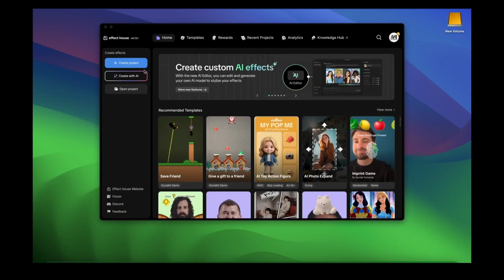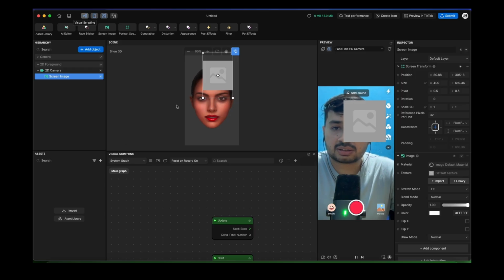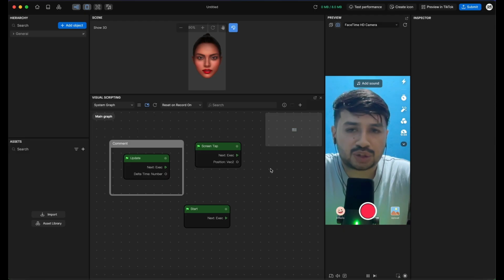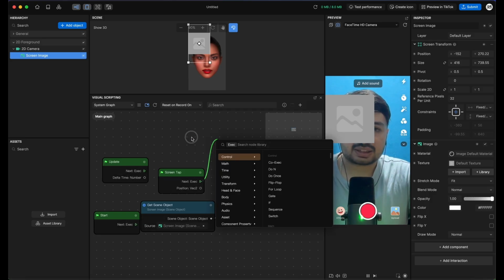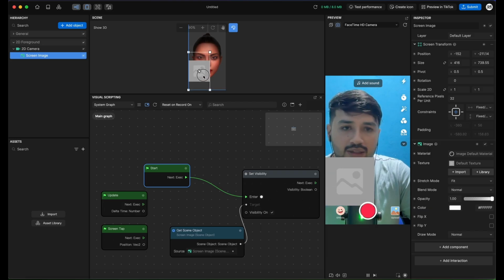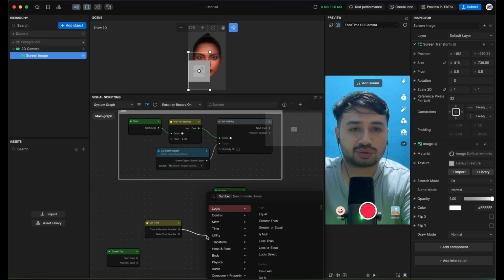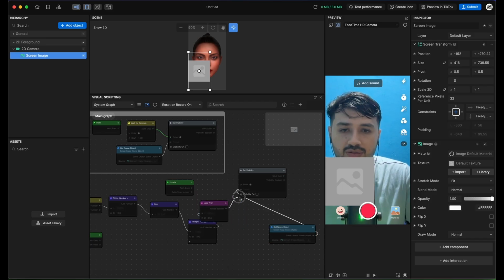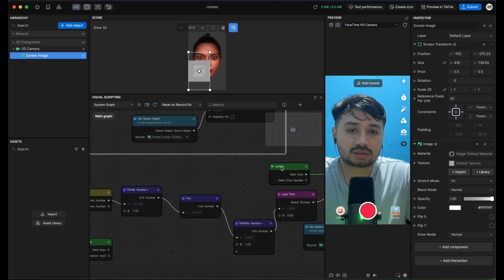1. Effect house Node Course: Beginner’s Intro to Nodes: What They Are & How to Use Them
Welcome to Module 1 of our Effect House Visual Scripting course!
In this beginner-friendly video, you’ll learn how nodes work, how to connect them, and what inputs, outputs, and values mean — all without writing a single line of code.

If you’ve ever used code logic like variables, functions, or events — you’ll love how node-based scripting feels like programming with blocks.

Connecting Nodes in Effect House

Understanding Inputs and Outputs

Executions vs Data Flow

Using Value Nodes (Float, Int, Bool, Vec2/Vec3)

This video is perfect for beginners who want to build amazing TikTok effects using logic and interactivity.